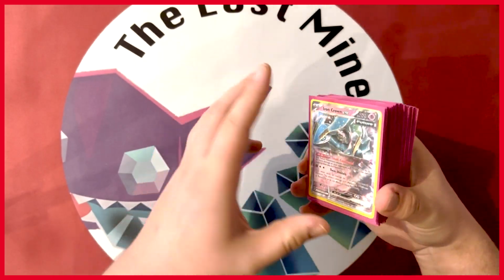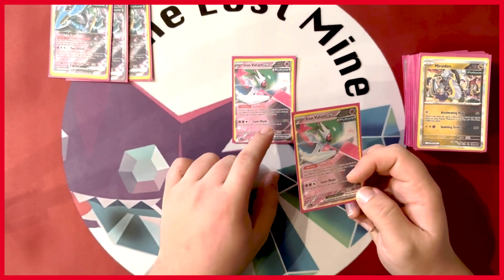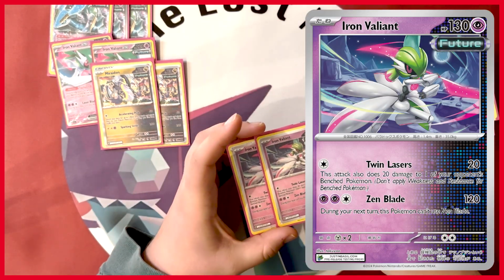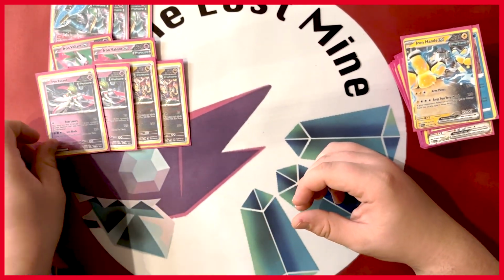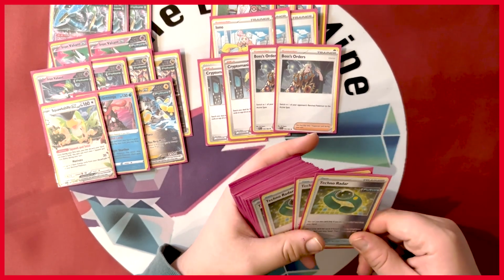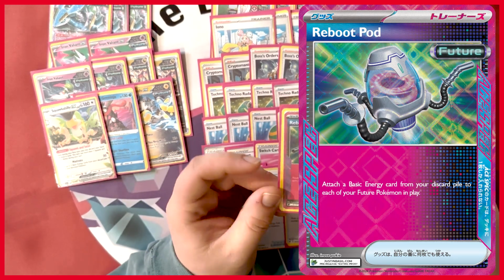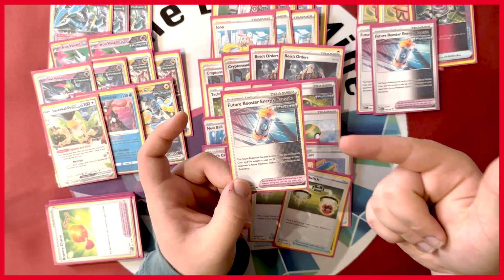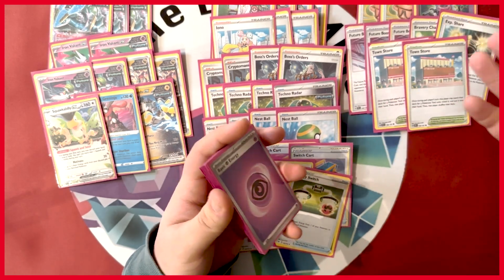Post Rotation: Iron Crown EX Deck Profile!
Landen gives you a rundown of his current list for after rotation pokemon! Check out this Future deck!